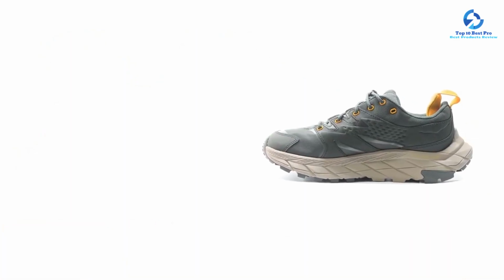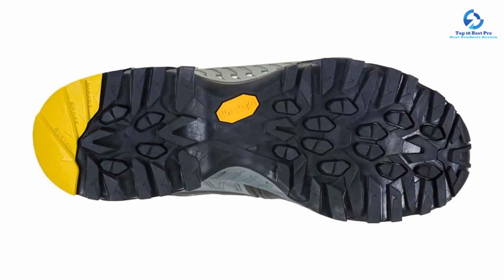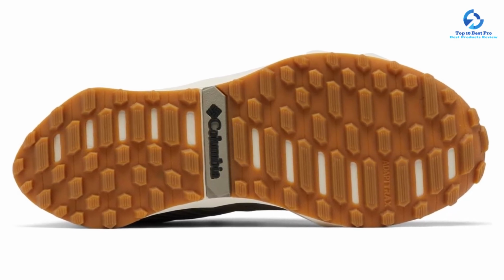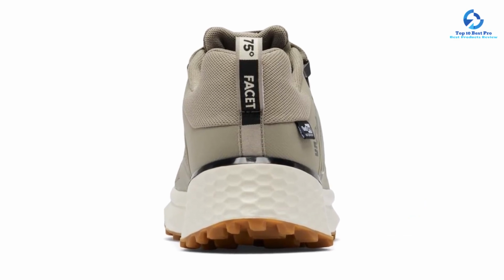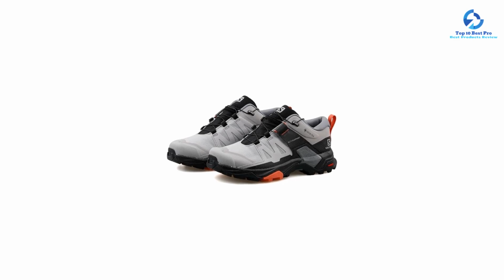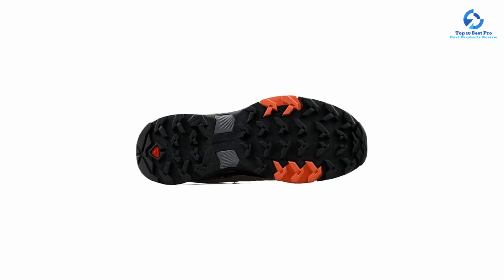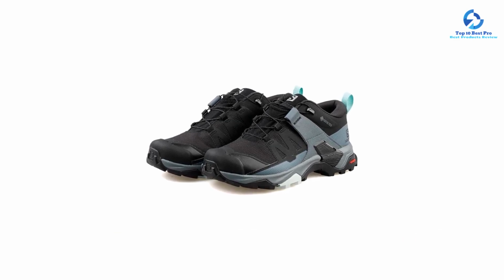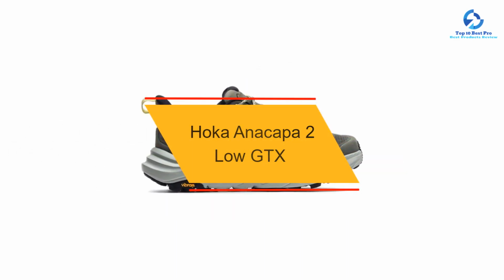Top 10 Best Hiking Shoes of 2025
➜ Links to the Best Hiking Shoes  we listed in this video:
🔶 10.Hoka Anacapa 2 Low GTX
🔶 9.La Sportiva Spire GTX
🔶 8. Columbia Facet 75 OutDry
🔶 7. Salomon OUTpulse Gore-Tex Low
🔶 6.Salomon X Ultra 4 Gore-Tex
🔶 5. Salomon X Ultra 4 Gore-Tex
🔶 4. Salewa Mountain Trainer Lite GTX
🔶 3.Hoka Anacapa 2 Low GTX
🔶 2.La Sportiva Spire GTX
🔶 1.Salomon S/Lab Ultra 3

Check Price on aliexpress

Top 10 Best Pro is a participant in the Amazon Services LLC Associates Program, an affiliate advertising program designed to provide a means for sites to earn advertising fees by advertising and linking to Amazon.com. As an Amazon Associate, I earn from qualifying purchases.